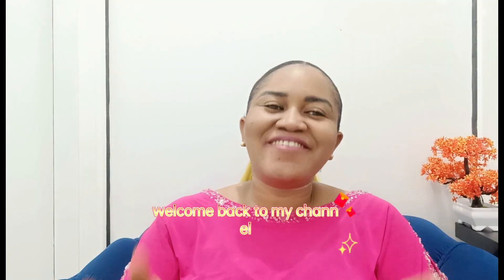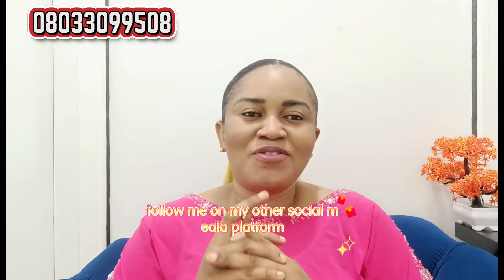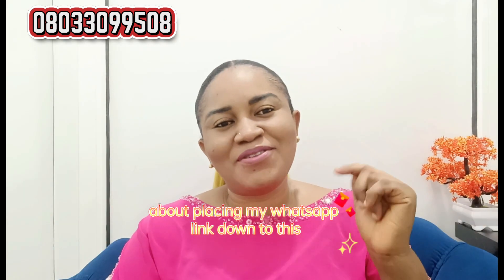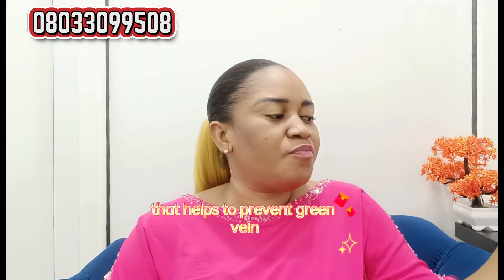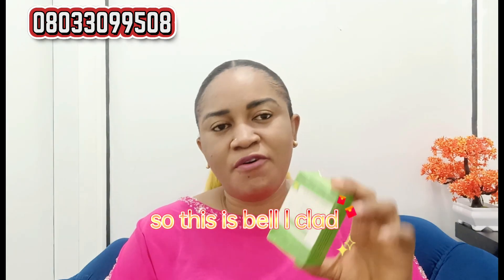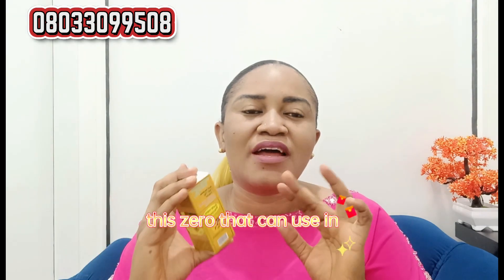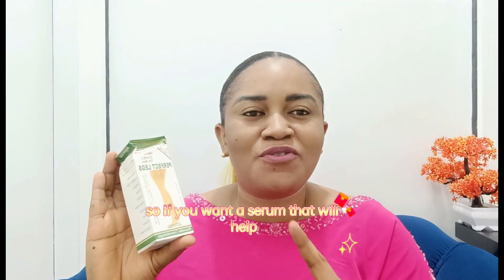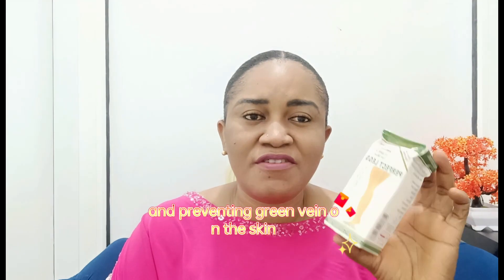Effective Oils That Fade Green Vein/ Body Repair Oils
In this video I talked about oil that help fade and clear green vein and repair the skin